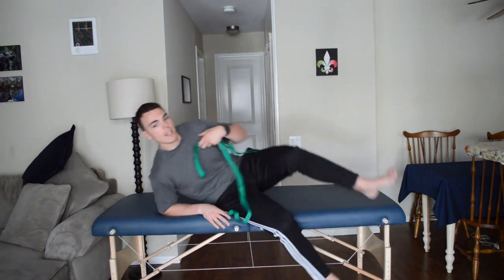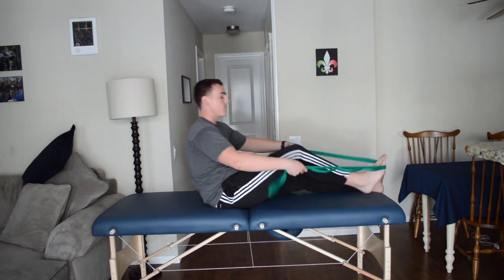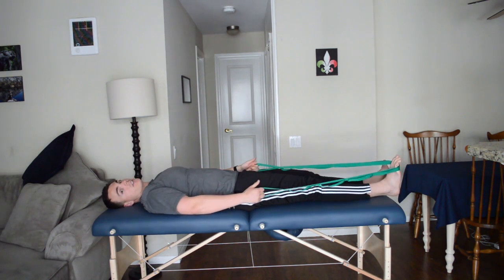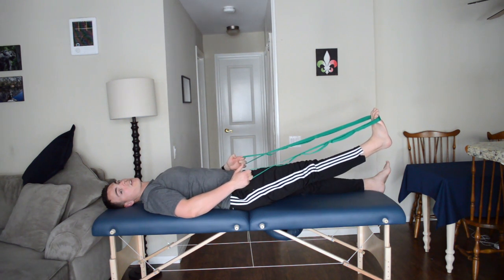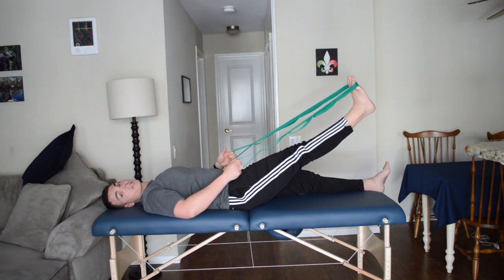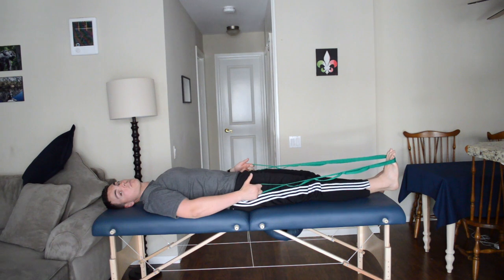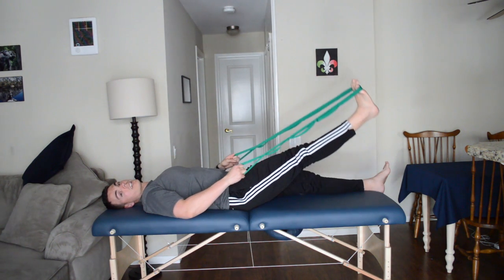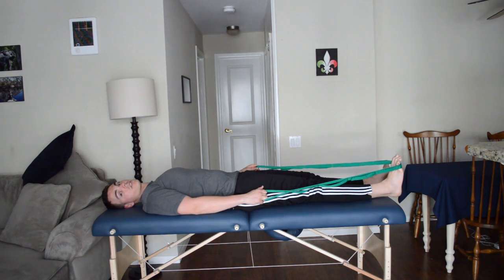Sciatic Nerve Glide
This video is for those that have pain/numbness shooting down their toes. Remember, GO SLOW and if it aggravates your pain PLEASE STOP!